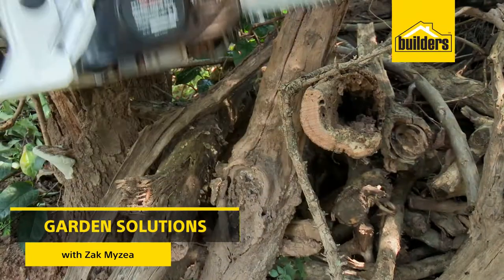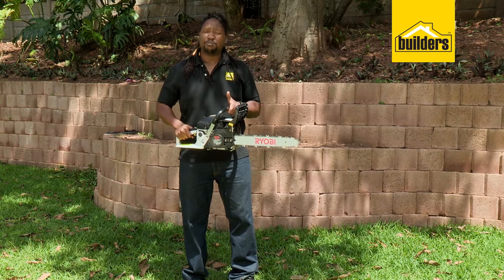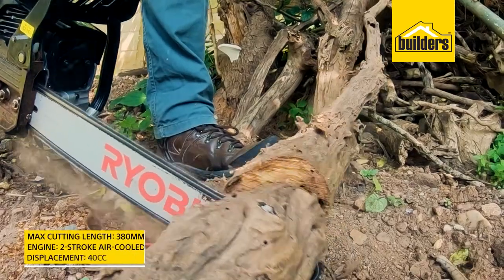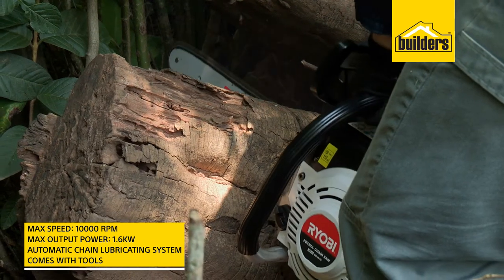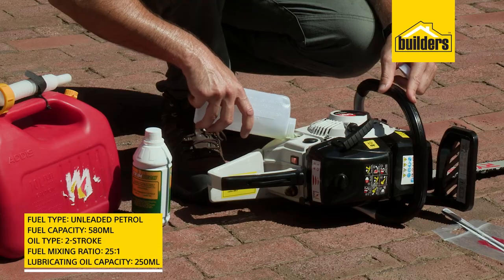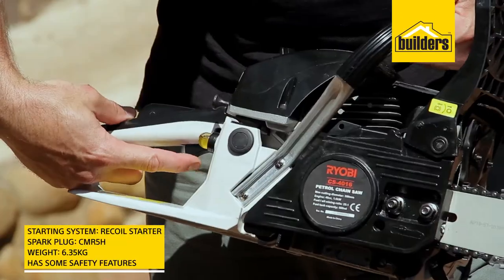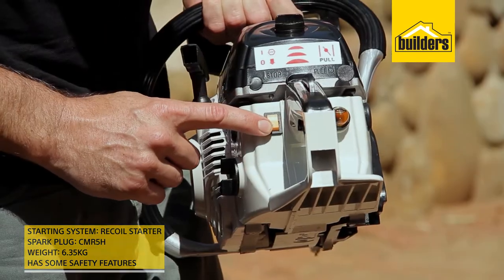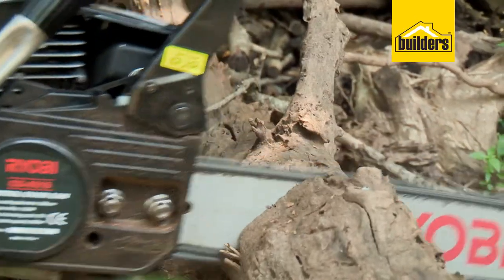Ryobi 40cc Petrol Chain Saw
Get your Ryobi CS-4016 40cc 2 stroke 380mm petrol chain saw today.